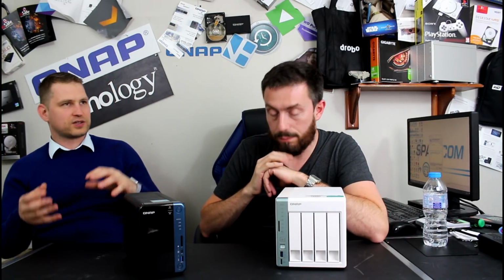QNAP NAS 2019-2020 Summary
If you have found this article, then chances are that you are well aware of what Computex is. However if by some staggering chance you do not, the Computex event in Taiwan is one of the biggest shows of technology from the biggest brands of the year. Although we at NASCompares try to limit ourselves to NAS, DAS, Thunderbolt and all things data storage, it is safe to say that there was SO much there outside of our genre that we want to discuss. We will be covering many of these details in other articles, but today we want to give focus to QNAP NAS and their big media event. This is a separate event to the Computex Show in a nearby Taipei International Convention Centre.

Want to sign up to PLEX for free? Sign up for free today by using this

Alternatively, you can sign up to PLEX Premium for FULL Media Support

Did you enjoy the video? Find it helpful? Want to hear more? Of course you want to...you're only human!

Don't forget to visit them on Facebook to entry prize draws, giveaways and competitions, as well as hear about the latest news, NAS releases & offers